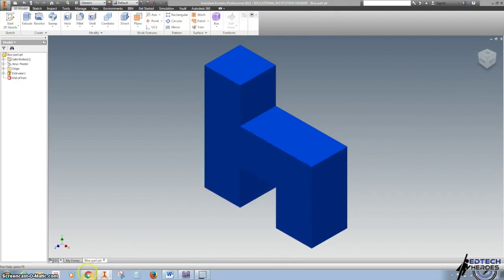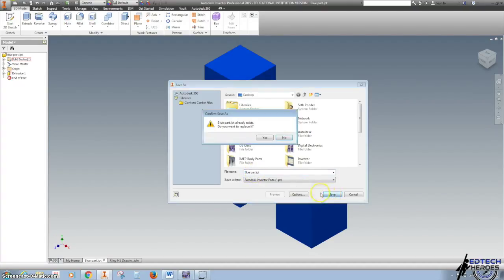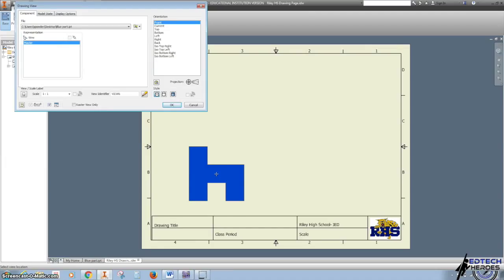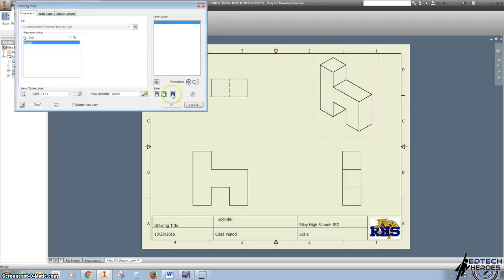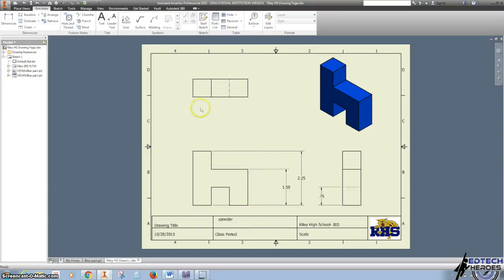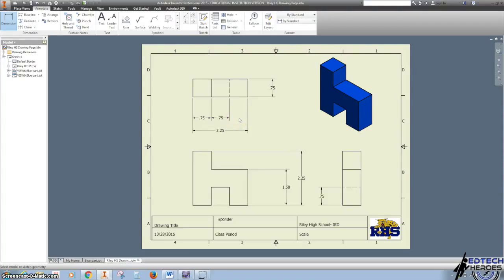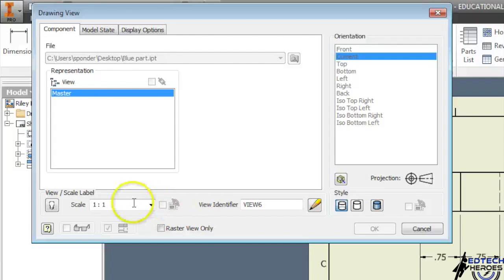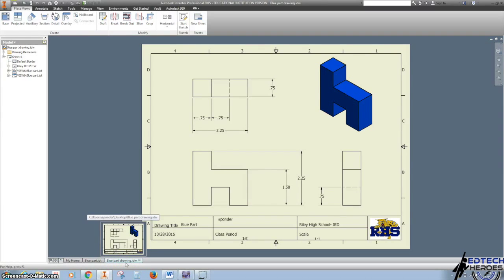Dimension and Draw Inventor Drawing Sheet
This video is a tutorial for downloading a drawing sheet from Google classroom. This video is also an introduction for annotating dimensions for part drawings of a multi view and isometric drawing.